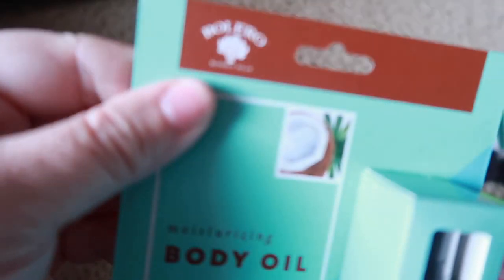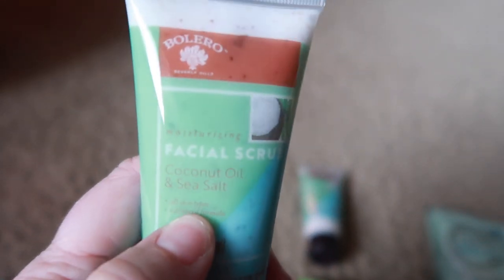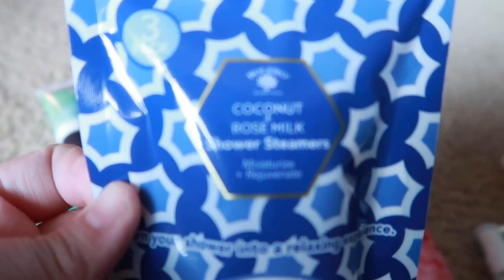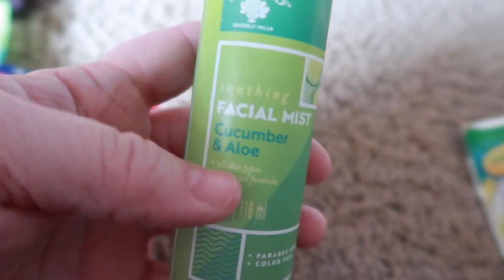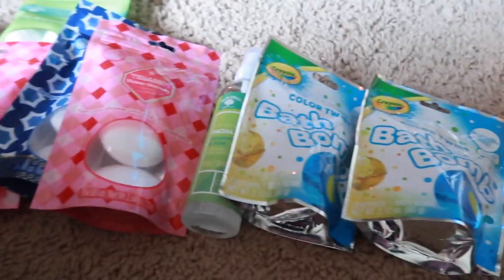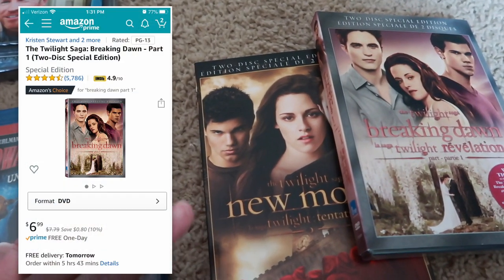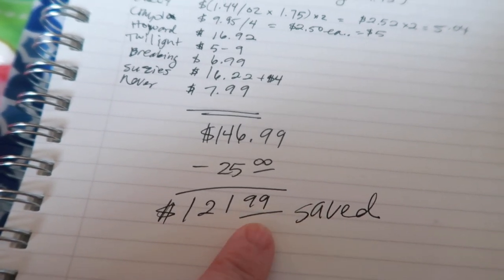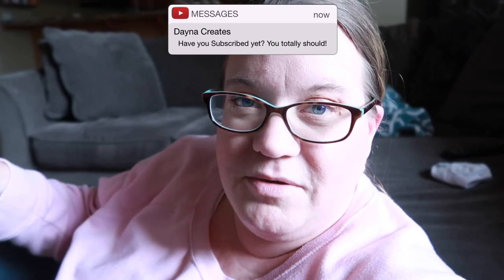The MOST EPIC Dollar Tree Haul & SAVINGS! - Saved SO MUCH $$$!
Ever wonder if you'r ACTUALLY getting a good deal at the Dollar Tree? I'm about to prove that in the MOST EPIC WAY! Take a guess before you watch on how much you think I SAVED shopping at the Dollar Tree vs Amazon.

FETCH APP -2000 BONUS points w/ REFFERAL CODE:
5KKJA